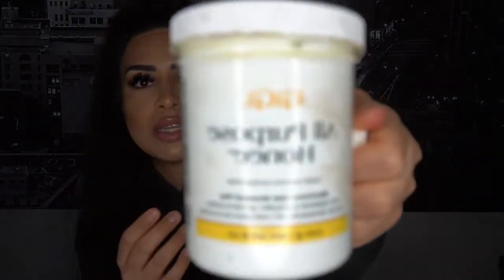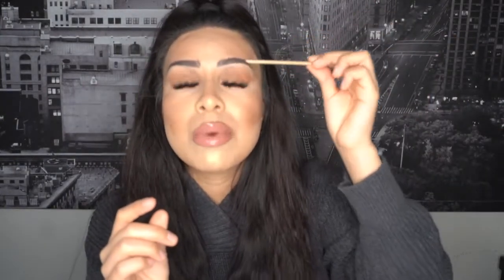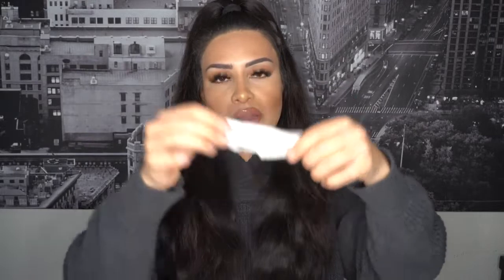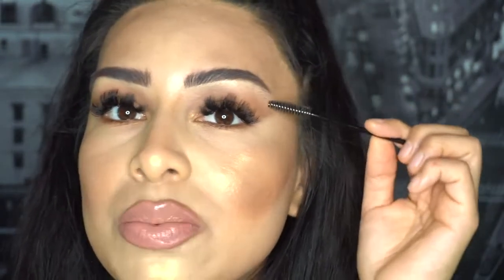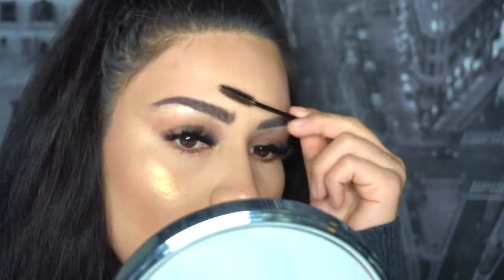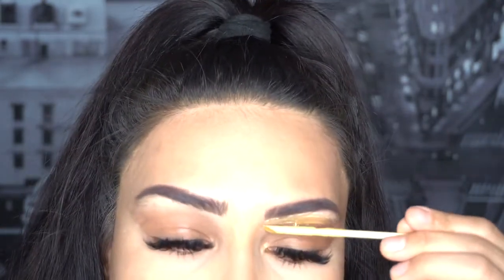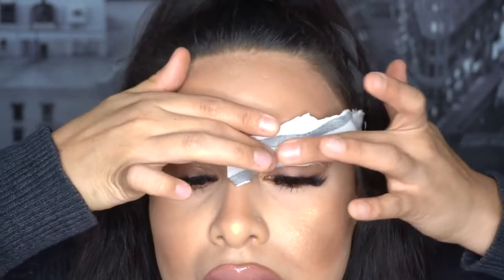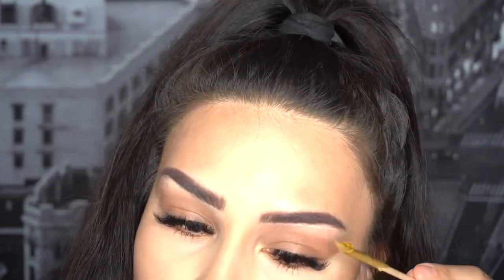5 Minute eyebrow waxing tutorial *DIY*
In this video i am going to show you how to wax your eye brows at home,
be very careful and practice as much as you need to get better at your craft. Please handle all items with care. Dont rush your self in the process because you don't want to mess up your eye brows.